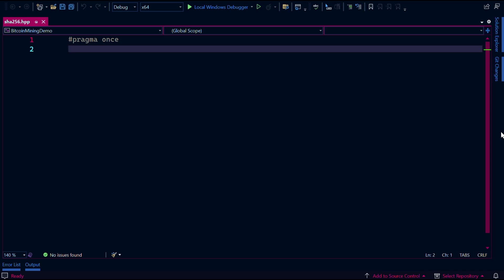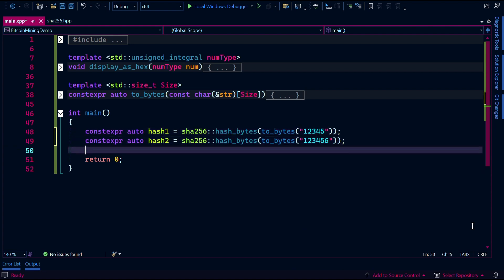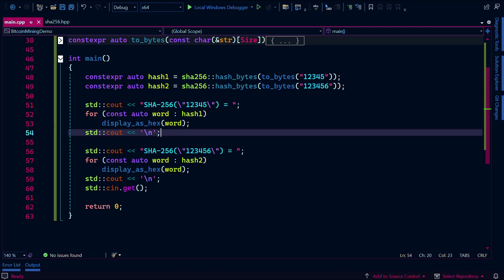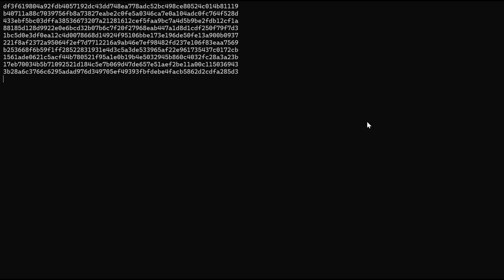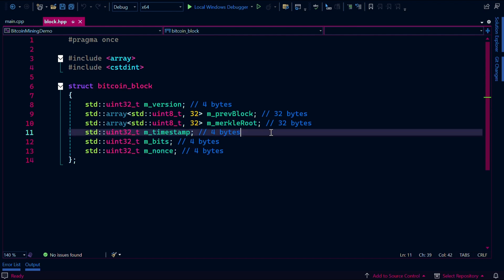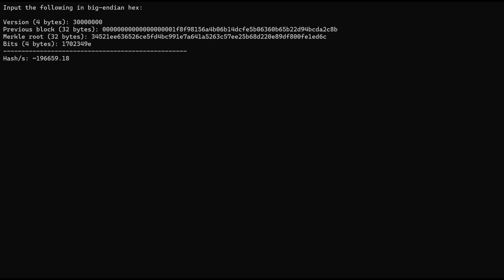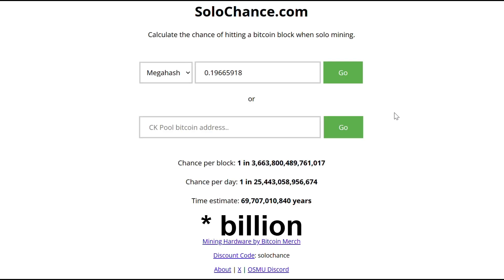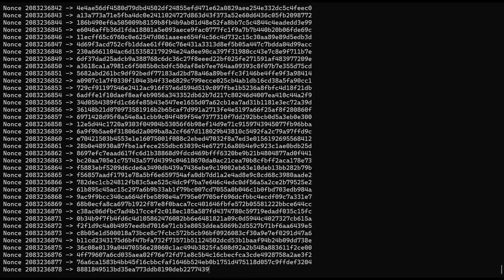Bitcoin Mining in Two Minutes